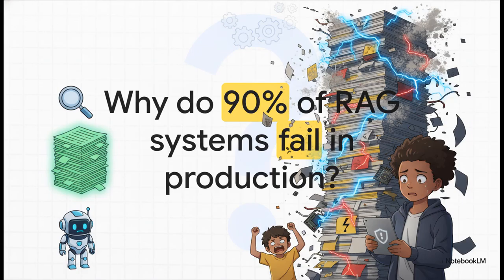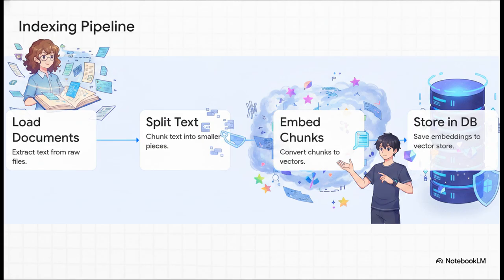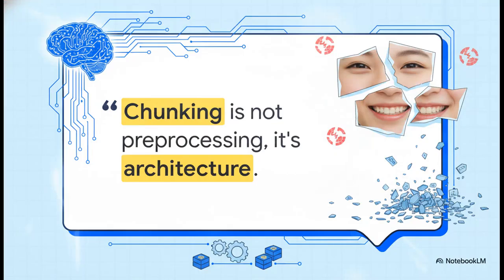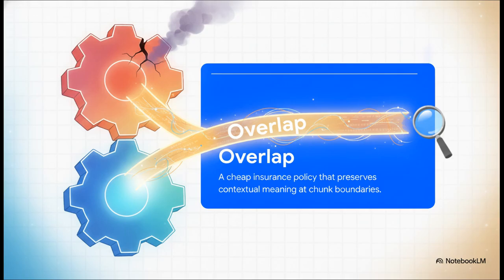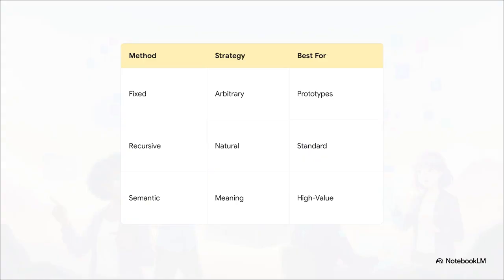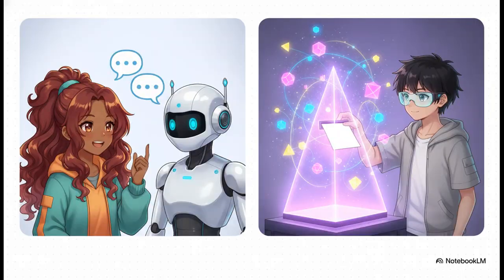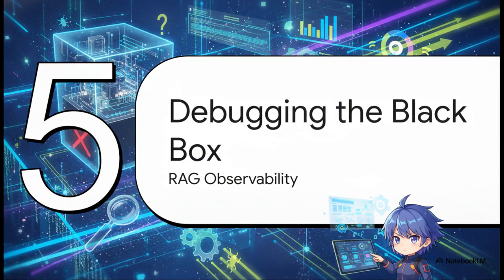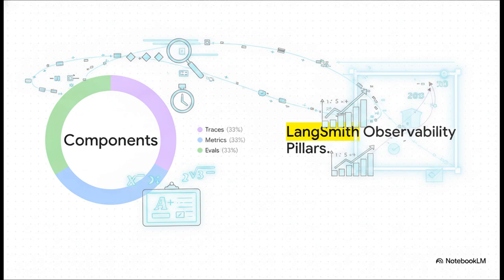Why Your RAG System Will Fail in Production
Learn how to build production RAG applications that actually scale. This guide covers specific techniques to improve reliability and performance.

Building a RAG application for real-world use requires more than just basic implementation. This video breaks down the architecture needed for robust indexing pipelines and effective vector embeddings. We look at how to handle common scaling bottlenecks that often cause retrieval systems to fail in production environments.

By implementing strategies like overlap and reciprocal rank fusion, you can significantly improve the accuracy of your search results. These methods help ensure your system remains stable as data volume grows. This technical walkthrough is designed for developers who need to move beyond prototypes and create production RAG systems that perform reliably under pressure.